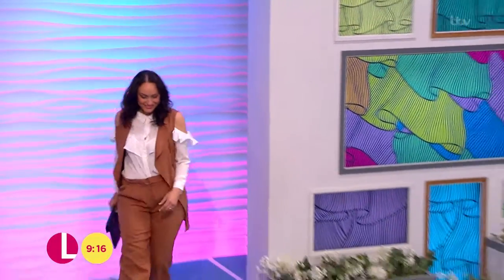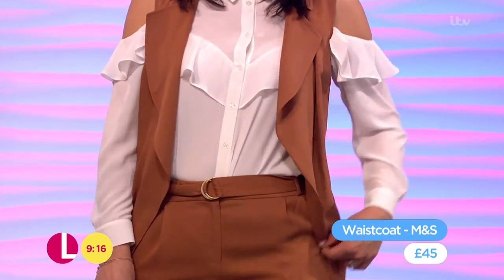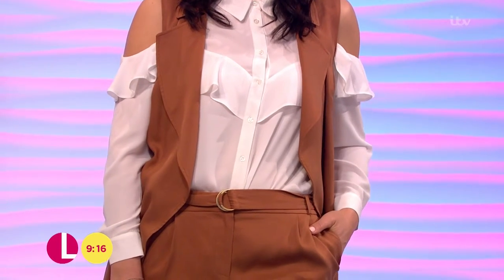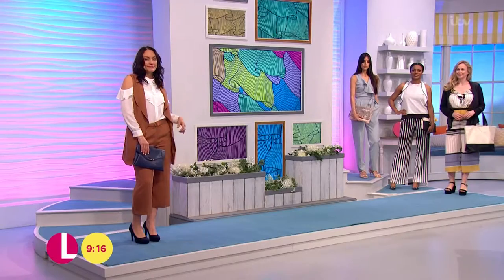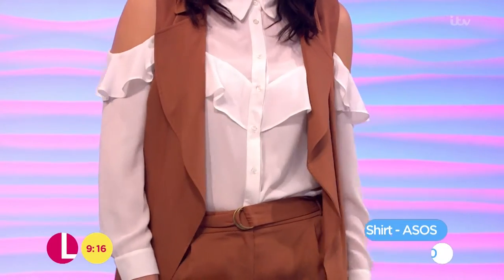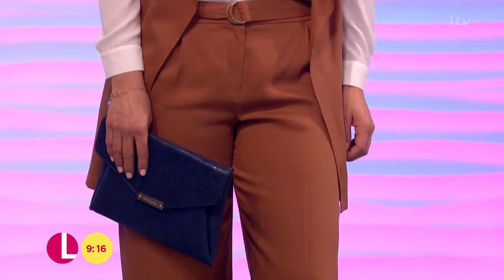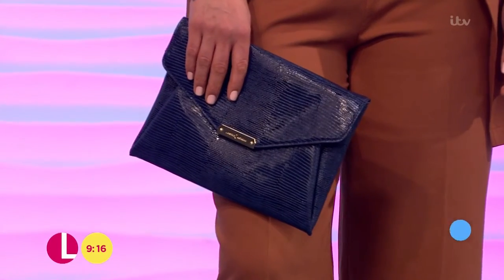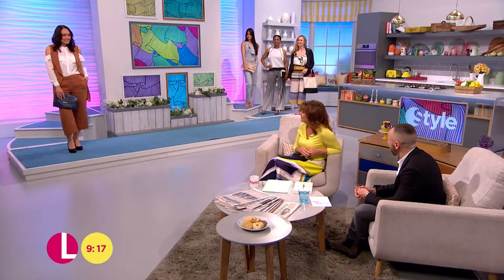Frilly Fashion - Shirts | Lorraine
Mark Heyes showcases his favourite pieces of frilly fashion.